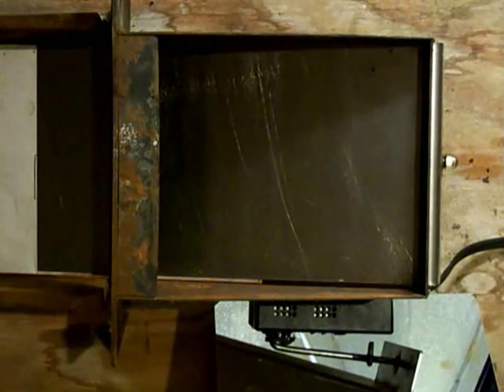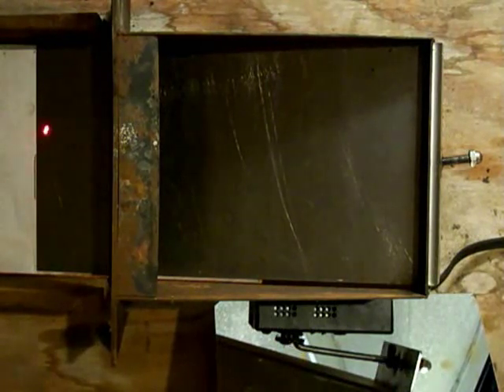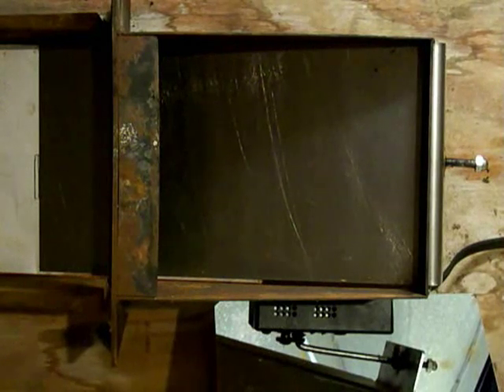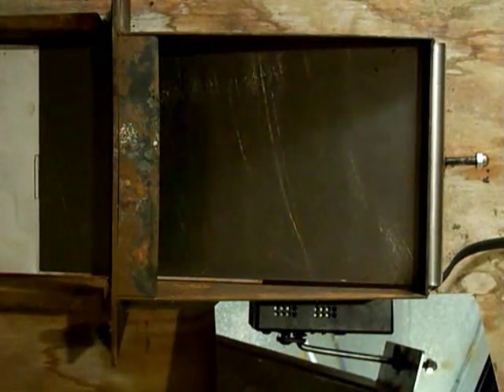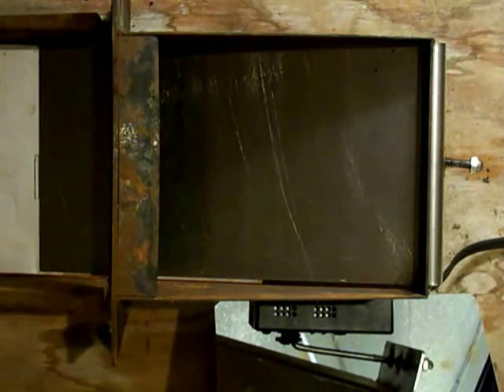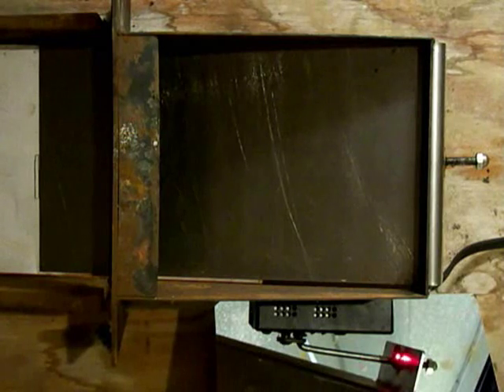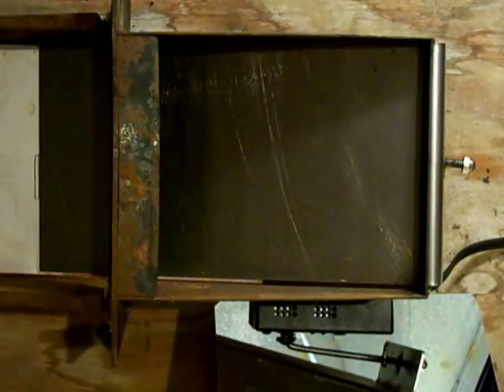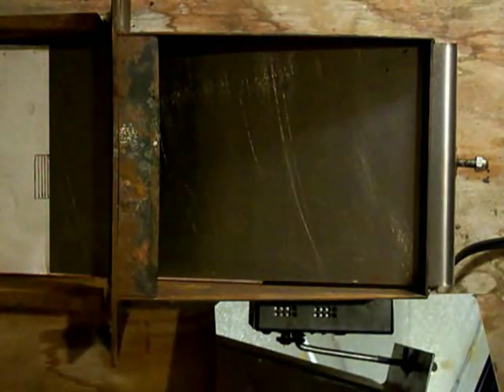Coal Stove Stoker Mechanism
Detailed description of the working mechanism inside a coal stoker stove, also known as the triburner. The addition of a thermostat is in the following video labeled CoalPilot mechanism detailed.